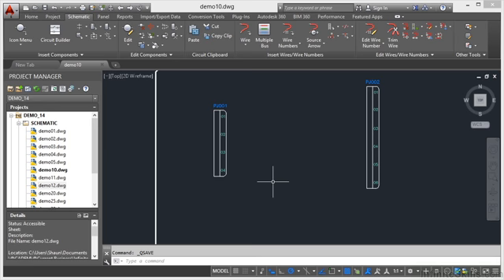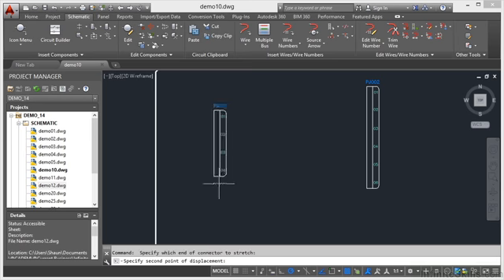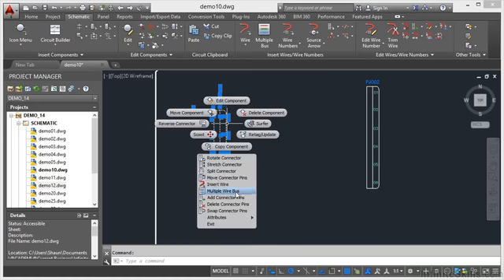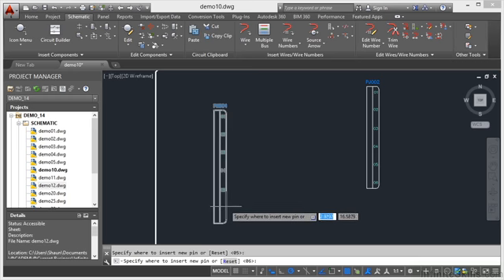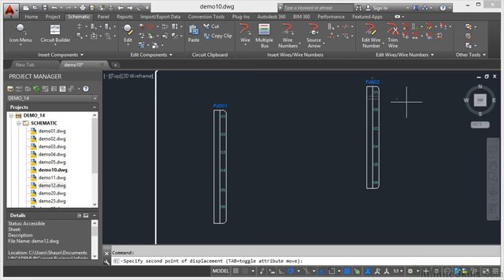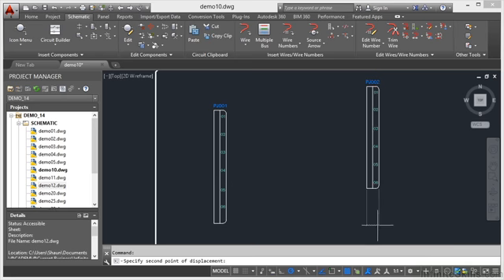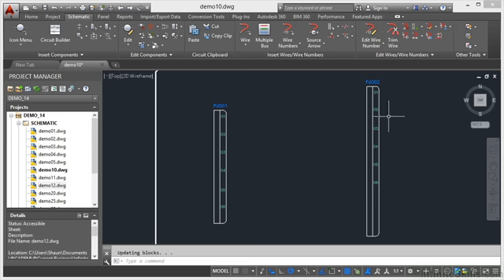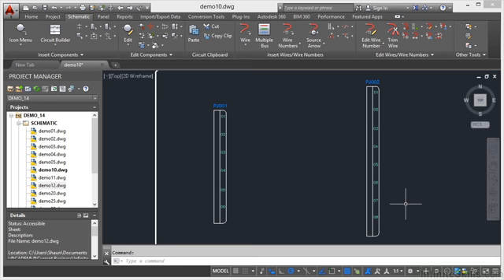14 08 Stretching A Connector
Stretching A Connector